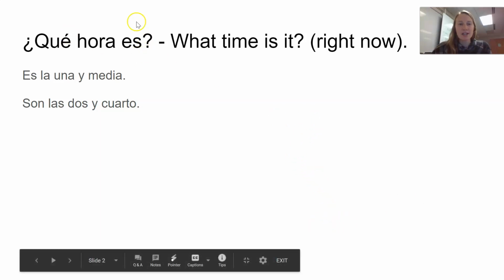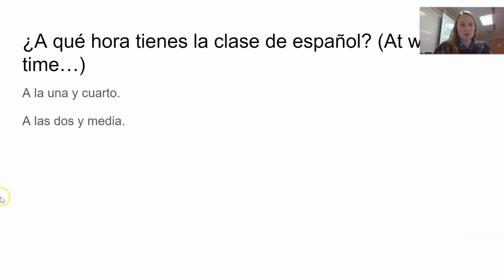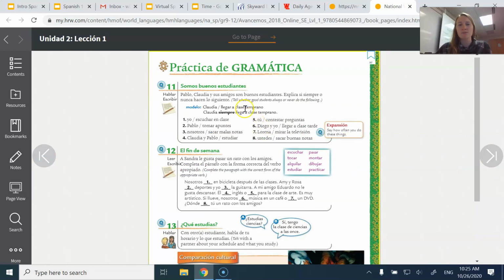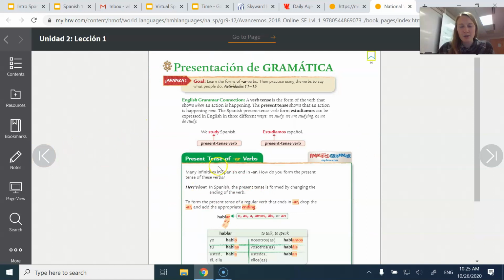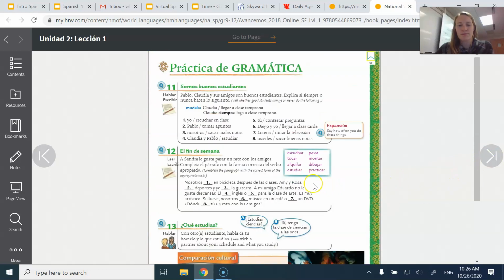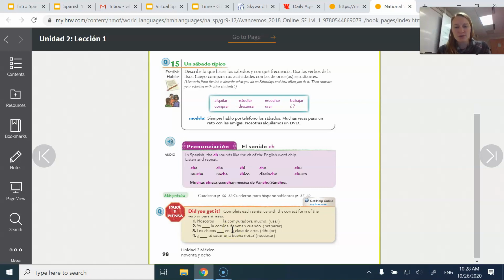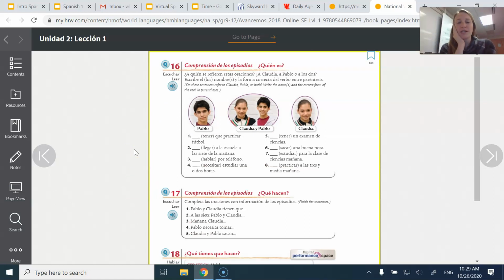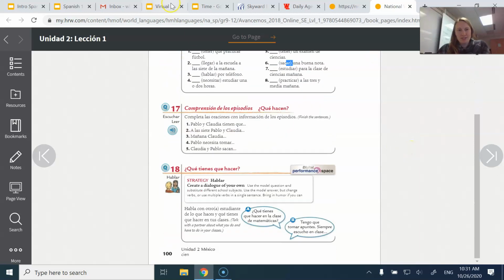-ar pt. 2